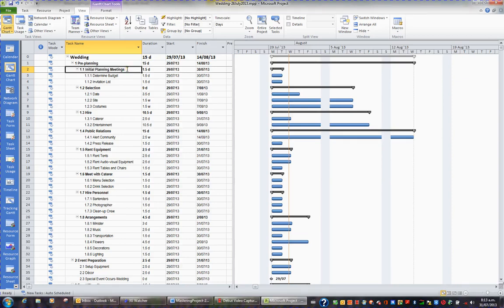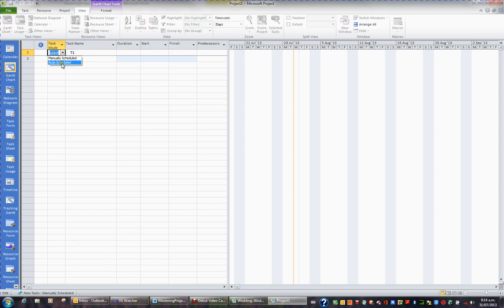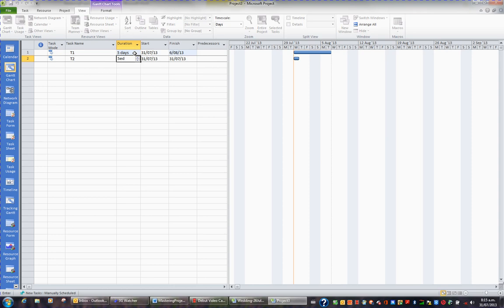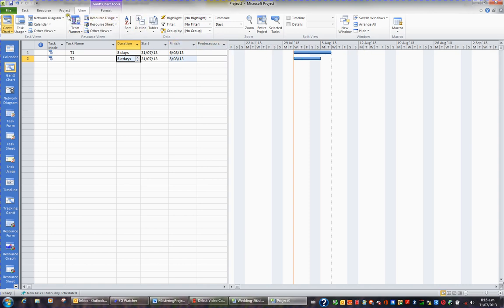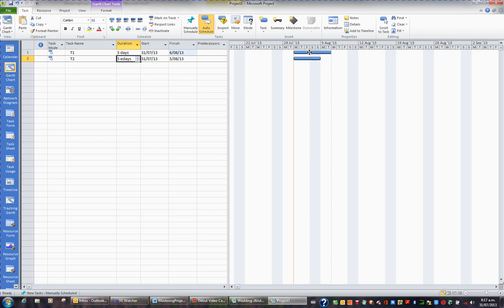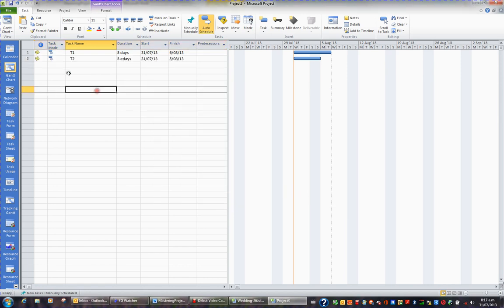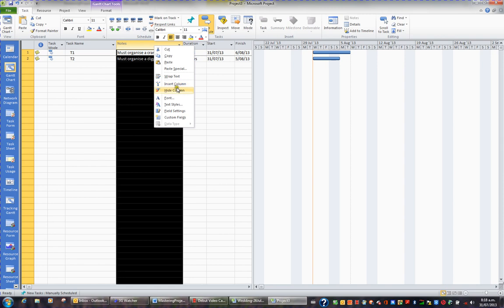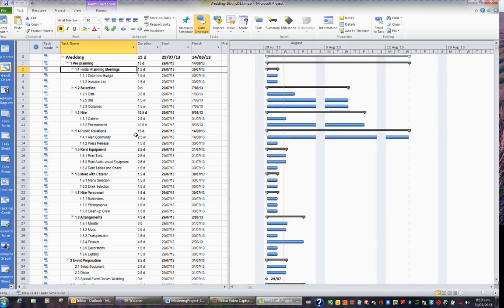Microsoft Project 2010 Video 16 Elapsed Duration, Splitting Tasks and Notes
Microsoft Project, videos 15 and 16 cover, Show or Hide Project Summary Task, Zoom Commands, Zoom Slider, Timescale, Round to Whole Days, Position of Non-working days bar, Date Format, Standard vs Elapsed Duration, Bar Style, Splitting and Un-splitting Tasks, Notes